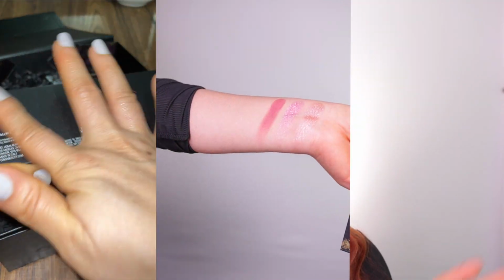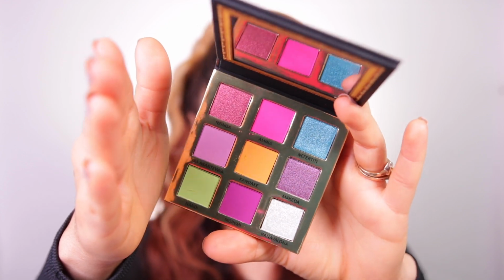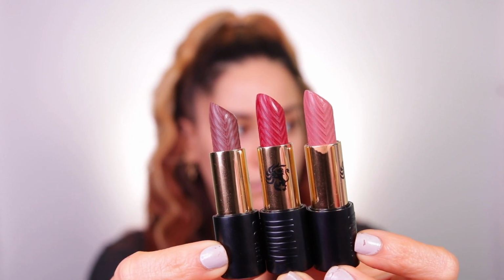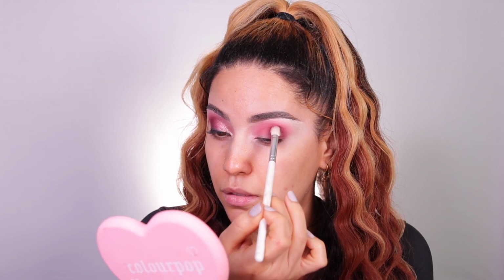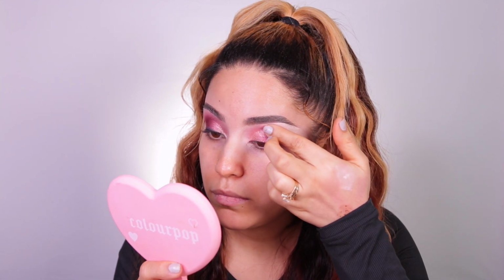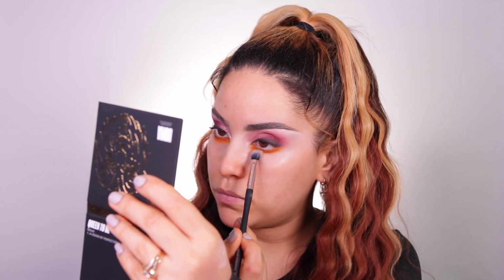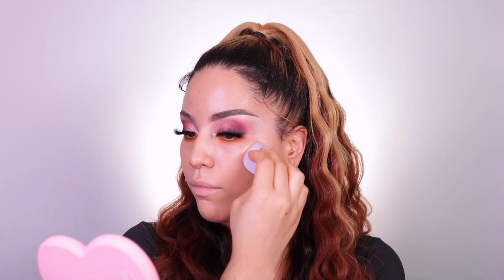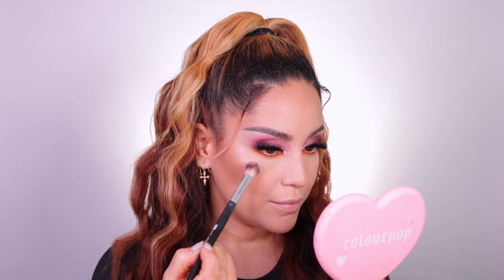NEW* UOMA BEAUTY COMING 2 AMERICA The Royal Edit Collection Full Review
UOMA BEAUTY COMING 2 AMERICA The Royal Edit Collection Full Review

Hi loves! Bringing you all the brand New Coming 2 America Uoma Beauty Royal Edit makeup collection. This beautiful collection was inspired but the long awaited sequel “Coming 2 America 2” - As Sharon the CEO and founder of Uoma Beauty stated that this is a very personal collection because is so much more than just makeup this is an ode to where she comes from and what she stands for. The Royal Edit makeup  collection includes the:
- ROYAL HEIR-ITAGE COLOR PALETTE
- GOOD MORNING ZAMUNDA MINI COLOR PALETTE
- QUEEN TO BE MINI COLOR PALETTE
- KAJAL EYELINER - Jet black
- KAJAL EYELINER -
- HYPNOTIC IMPACT HIGH-SHINE LIPSTICK shades: Sexual Chocolate, Not So Meeka, Peaches and Akeem.
- ZAMUNDAN GLOW UP HIGHIGHTER PALETTE
This eye look was also super easy, wearable! Using some of my favorites products from Uoma Beauty and other brands as well.

♡ M A K E U P    DE T A I L S ♡

E Y E -

UOMABEAUTY ROYAL HEIR-ITAGE COLOR PALETTE
UOMABEAUTY QUEEN TO BE MINI COLOR PALETTE
UOMABEAUTY KAJAL EYELINER - JET BLACK
COLOURPOP CREMÉ GEL LINER - PEACHES

UOMABEAUTY SCULPT & HIGHLIGHT STICK
COLOURPOP CREAMY CONCEALER
JOAHBEAUTY BLURRING SETTING POWDER
HAUSLABS HEATSPELL BRONZER
OFRABEAUTY SETTING SPRAY

LIPS -
UOMABEAUTY HYPNOTIC IMPACT HIGH-SHINE LIPSTICK - SEXUAL CHOCOLATE

FILMING SET UP:
My Camera